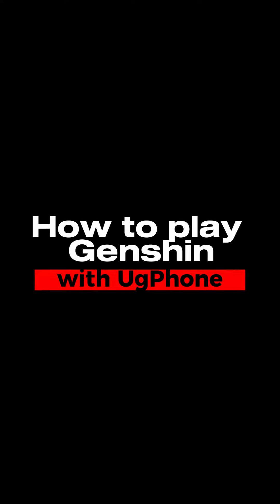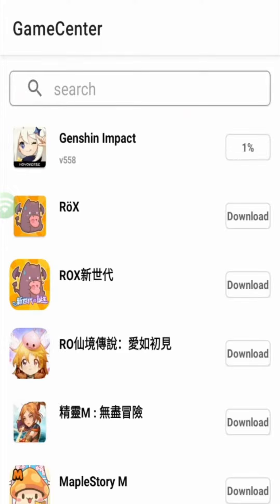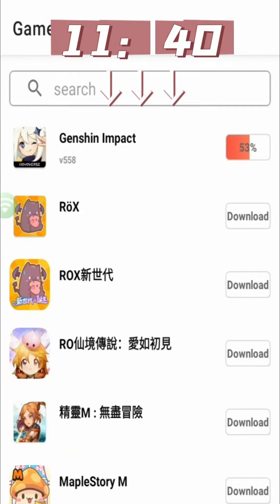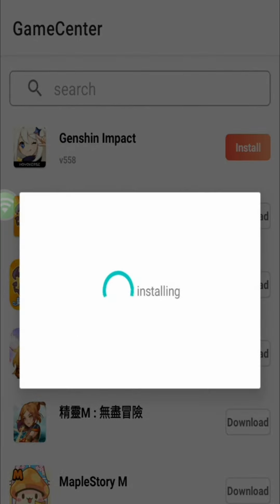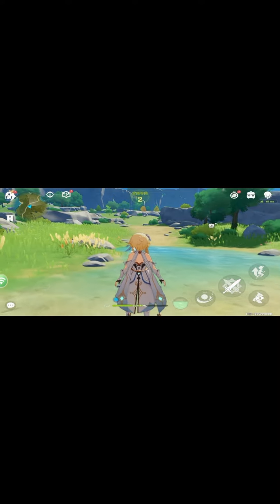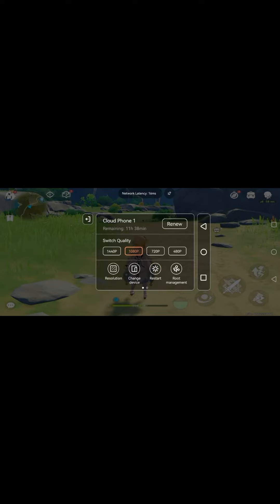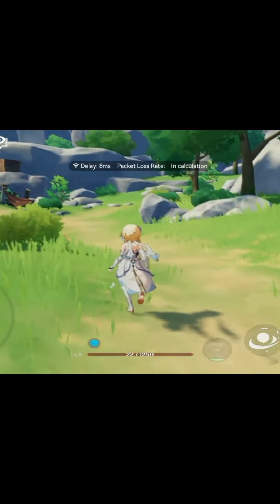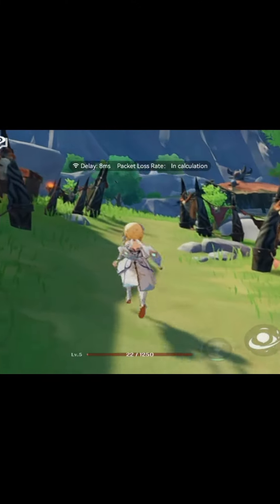CLOUD GENSHIN GAMING - Play without waiting on Ugphone | Start Genshin Impact in Every Mobile Phone!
Your Phone can not run Genshin very well? Try UgPhone app! Start your game in the cloud!